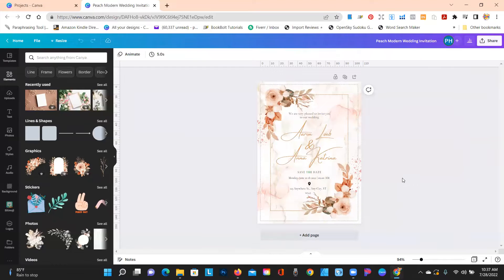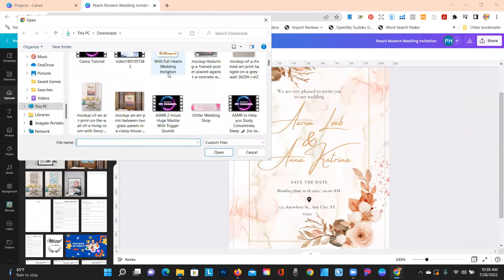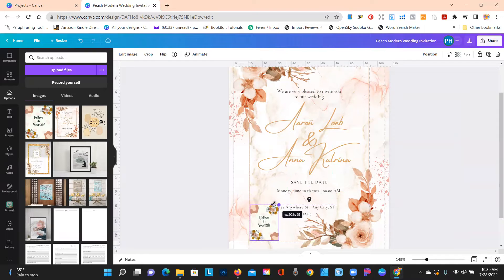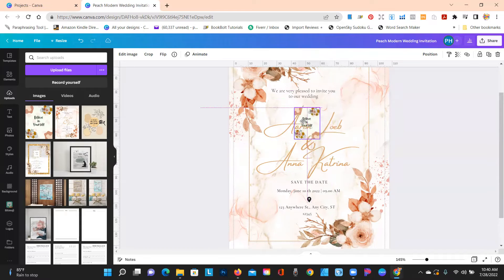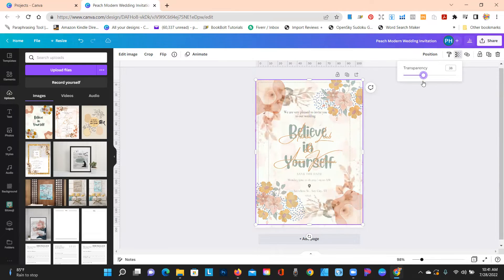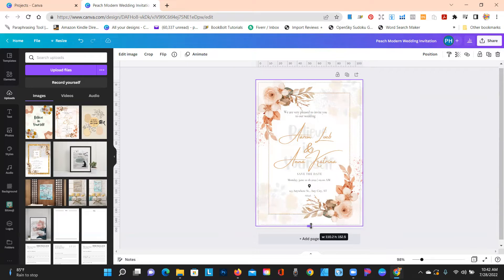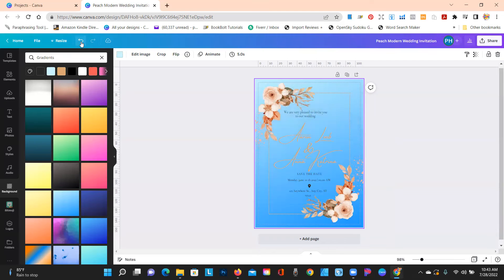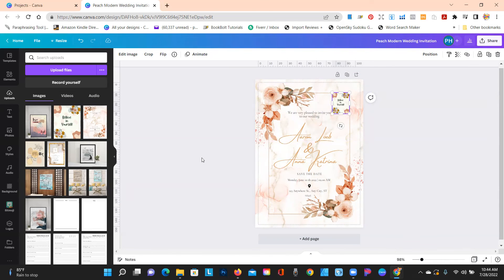How To Add A Image To Your Wedding Invitation In Canva | Easy Canva Tutorial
Here is a Whatnot Link to Buy the items! Video coming up soon to explain why I am choosing how I am going to sell the products I am unboxing!

I will be having a lot of wedding invitations and other wedding things.

I am so glad you are here. I hope you enjoyed our ASMR video!

More about ASMR and this channel in the channel description 😍 Thank you very much for watching and for your support. Big tingly hugs from Annies Sleeping ASMR...😴

I do use TubeBuddy on my channel and love it! Here is a link if you would like to sign up for it also. I will earn a small referral amount if you choose to use my link. I appreciate your support!
Thank you very much for watching and for your support!

Do you need help with Insomia? If you do try this product to help you!

Happy Sleeping with our ASMR videos.

Annies Sleeping ASMR

(Members have early access to new content, but all the content will be eventually be available for everyone) 😊